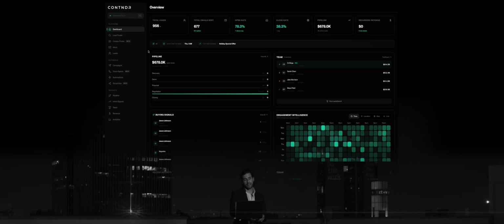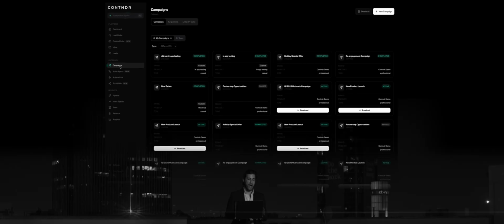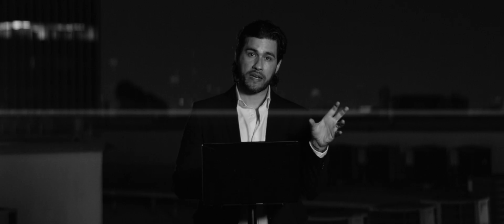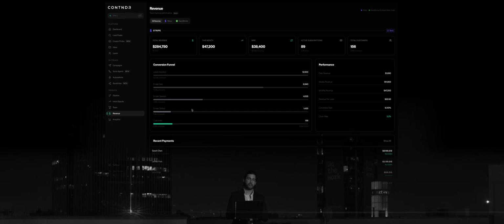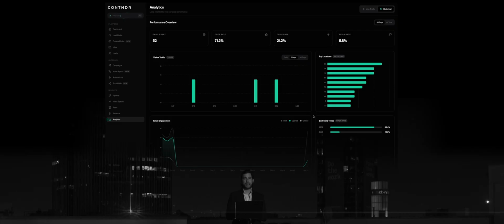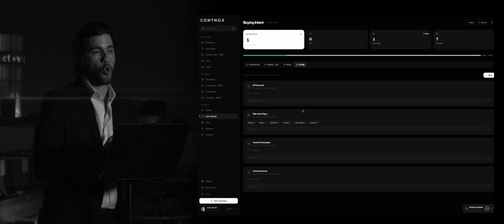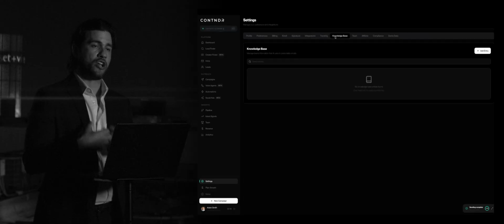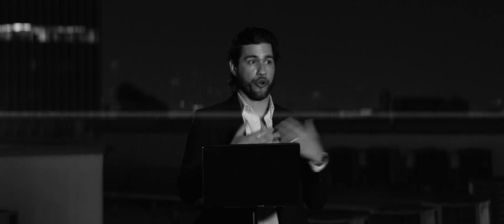Contndr Tactical Briefing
In this briefing, we go under the hood of the Contndr interface to show you how to move with  Velocity, Precision, and Stealth.

What You’ll Learn:
The Command Center: How to track leads, emails, and pipeline health in a single high-contrast dashboard.

Lead Extraction: Using the Leadfinder to identify and verify your ideal customer persona (ICP) across multiple data points.

AI-Powered Execution: Generating individually written, high-intent outreach campaigns that land in the inbox—not the spam folder.

Engagement Intelligence: Tracking website visitors down to the IP address and reacting to buying signals in real time.

Revenue Operations: Automating your billing with Stripe and QuickBooks integrations to project future growth.

Chapter Markers
0:00 - Mission Start: Full-Stack Sales Overview
0:17 - Command Center: The Dashboard & Team Metrics
0:32 - Intent Signals: Real-Time Website IP Tracking
0:45 - Extraction: The Leadfinder & ICP Targeting
1:10 - Data Verification: Ensuring Lead Integrity
1:30 - Campaign Intel: Tracking Deliverability & Open Rates
1:58 - AI Execution: Writing & Launching Your First Campaign
2:58 - Engagement Intelligence: Real-Time Lead Scoring
3:30 - The Pipeline: Managing Deals & Accountability
4:12 - Revenue Ops: Stripe & QuickBooks Automation
4:42 - The Ladder: Team Performance & Competition
4:58 - Analytics: Cross-Referencing Marketing Efforts
5:32 - Traffic Sources: Optimizing What Matters
5:46 - Intent Dashboard: Who is Ready to Buy?
6:23 - Automation Protocols: Autopilot Sequences
6:40 - The Unified Inbox: Following Up via LinkedIn
6:58 - Tactical Setup: Settings & Integrations
7:22 - The Knowledge Base: Training the AI on Your Business
7:33 - The Syndicate: Team Invites & Affiliate Program
7:50 - Compliance & Health: Protecting Your Domain
8:02 - Engagement Intelligence: Real-Time Visitor Map
8:45 - Final Briefing: Join the Discord